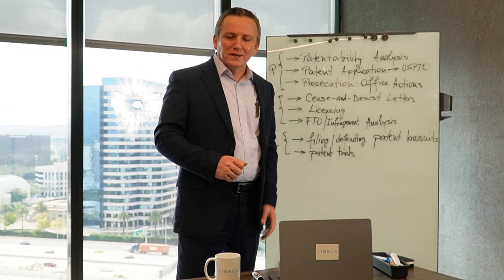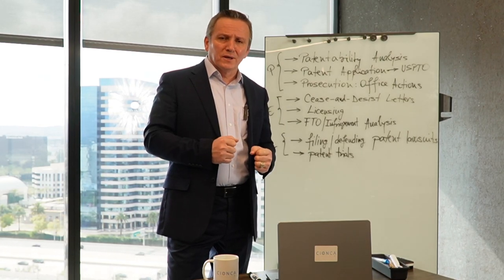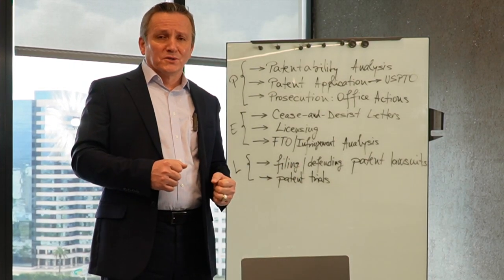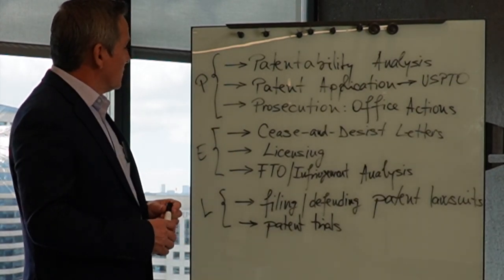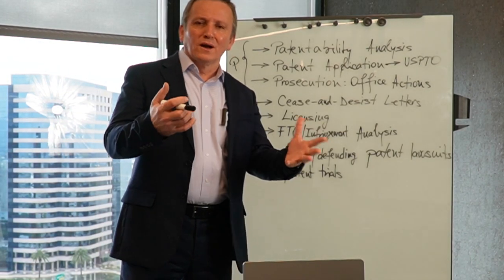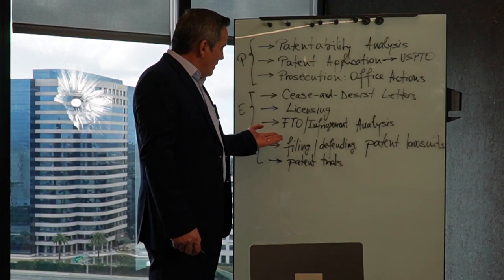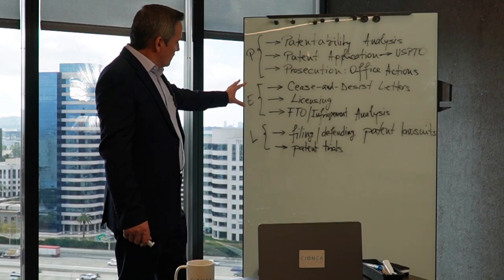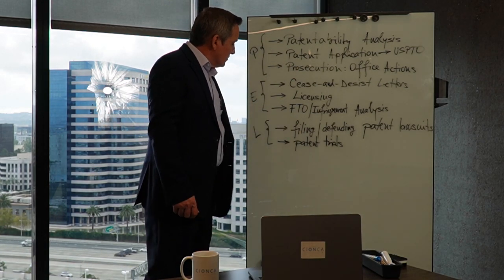What Patent Attorneys Do - Learn What Patent Attorneys Typically Do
Learn what patent lawyers do and what is the difference between a patent lawyer and a trademark lawyer, as well as the difference between a patent prosecutor (aka transactional patent lawyer) and a patent litigator. You will learn that a patent lawyer can do patent prosecution, patent enforcement, patent litigation, or a combination thereof. You''l also learn what is the difference between a patent lawyer and all other lawyers.
Learn more about CIONCA IP and its services on its